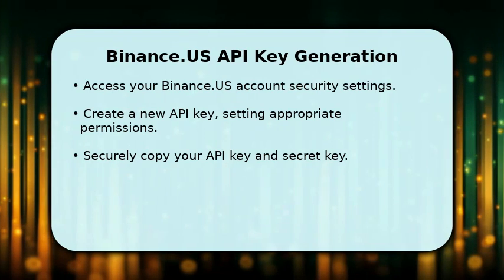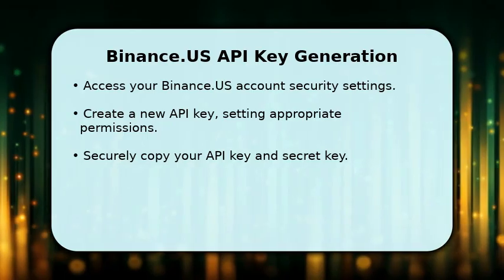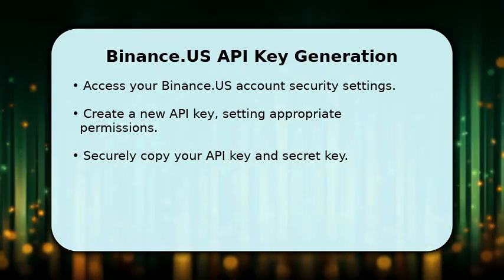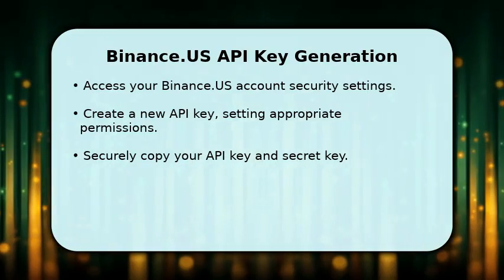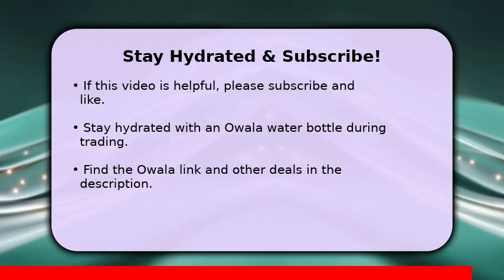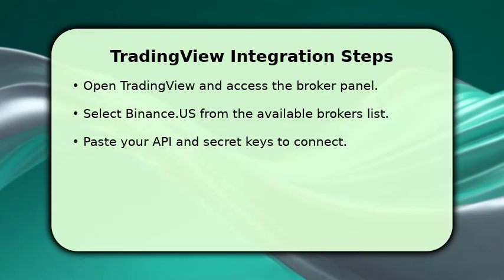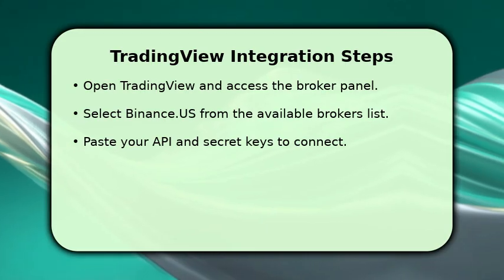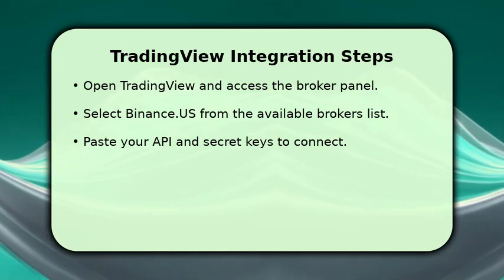How to Connect Binance.US to TradingView (Full Guide)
In this comprehensive guide, we'll walk you through the step-by-step process of connecting your Binance.US account to TradingView. This will enable you to access real-time market data and charts, as well as execute trades directly from the platform. Whether you're a seasoned trader or just starting out, this tutorial is designed to help you get up and running with ease.